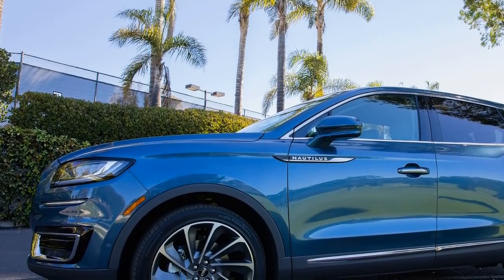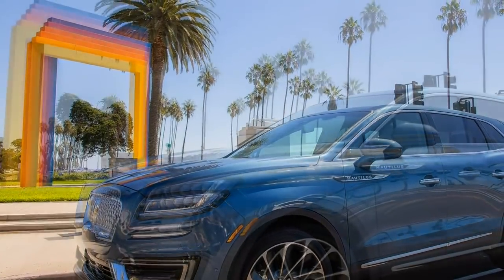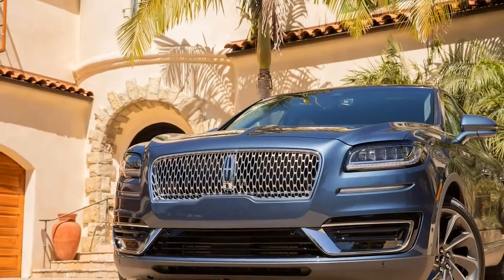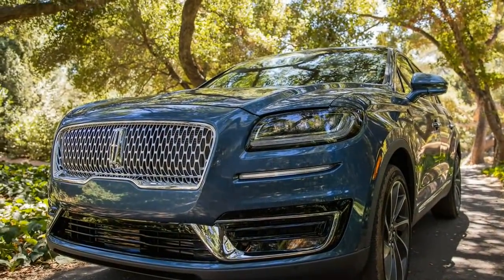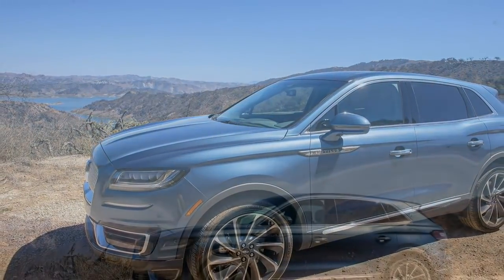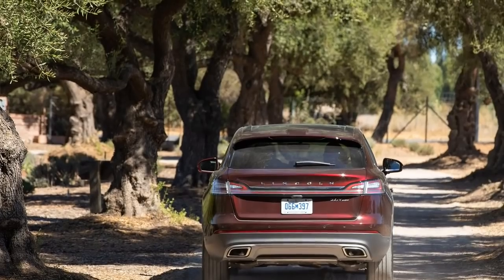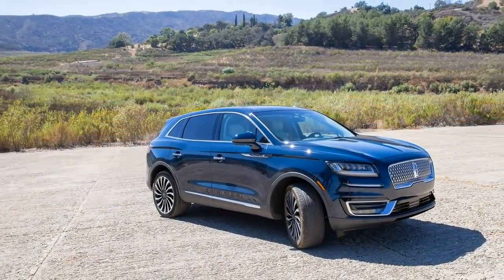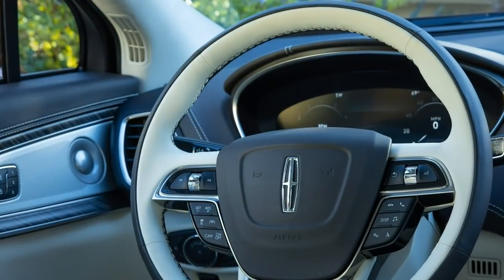Lincoln Nautilus 2019 Car Review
For the 2019 model year, Lincoln is giving the second-generation MKX a mid-cycle update which is changing its model name to Nautilus.

  As section of update, the Nautilus adopts the structure language on the newly introduced Continental and Navigator and updated MKC and MKZ, transitioning from your split grille into a rectangular grille which has a large Lincoln star emblem. A new safety feature is lane-centering followed by adaptive cruise control with stop-and-go functionality. Another new safety feature is evasive steer assist which assists avoid rear-end collisions. The 2.0 L EcoBoost I4 replaces these.7 L Cyclone V6 because standard engine. The 2.7 L EcoBoost V6 is optional. Both engines are fitted having a start-stop system. An 8-speed automatic transmission replaces the 6-speed automatic transmission.  The Nautilus will probably be available in early fall 2018.